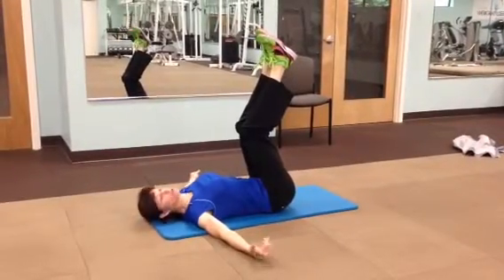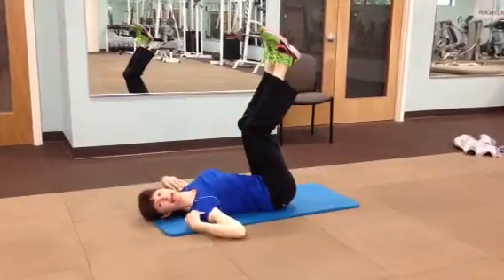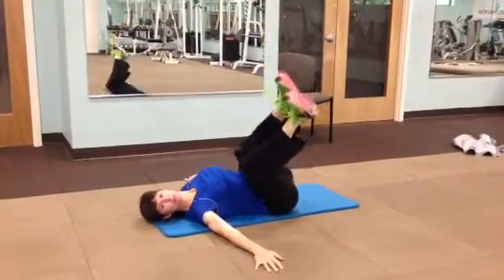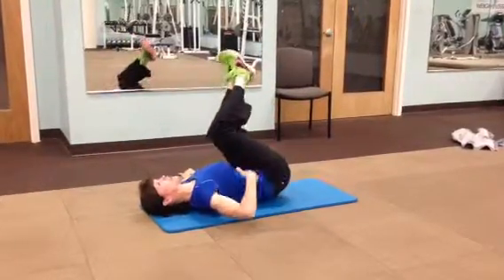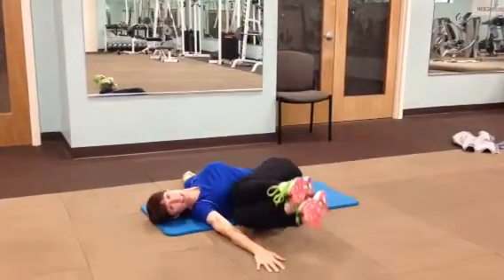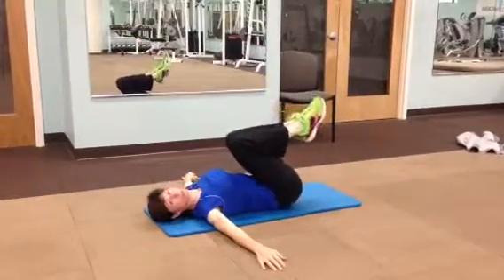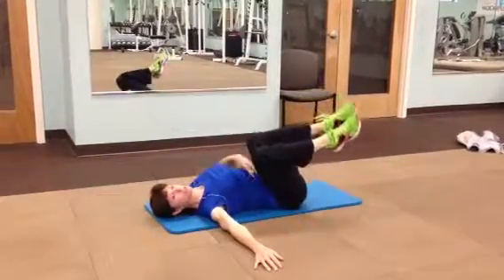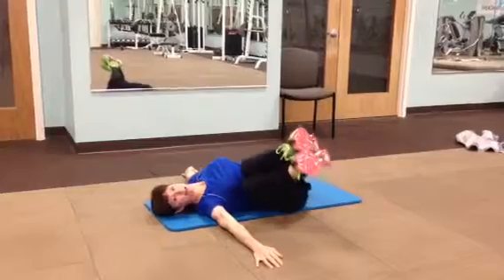Windshield Wipers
Windshield Wipers are fun and work muscles in your body that support and strengthen your core or trunk! This helps to improve posture and balance. Arlyne demonstrates the correct form along with a few tips and modifications to work this into your fitness routine.